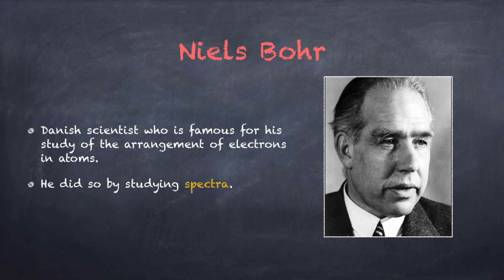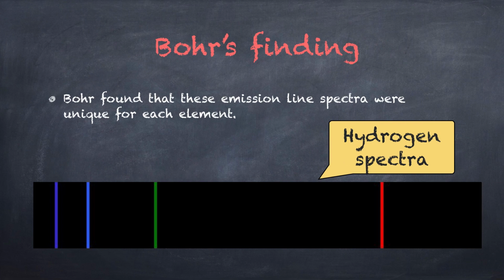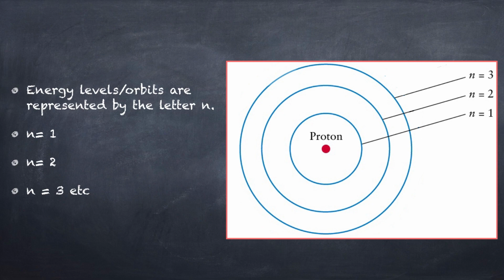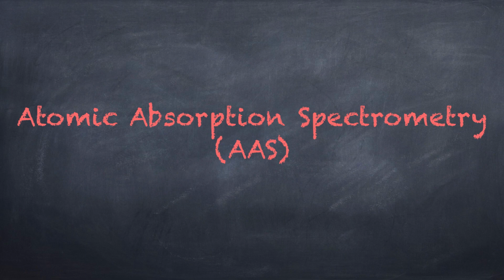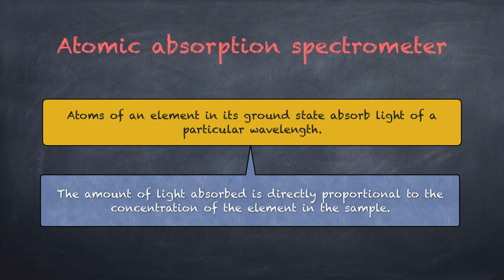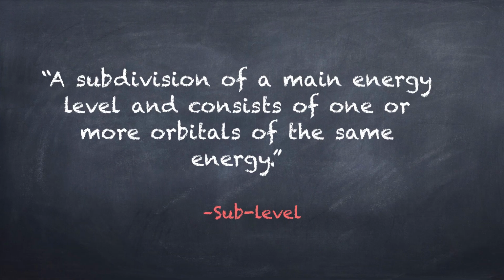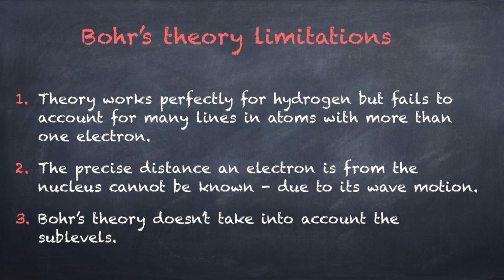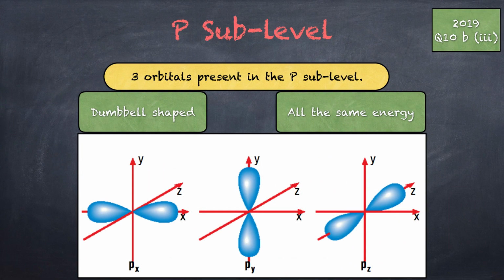Arrangement of Electrons in the Atom